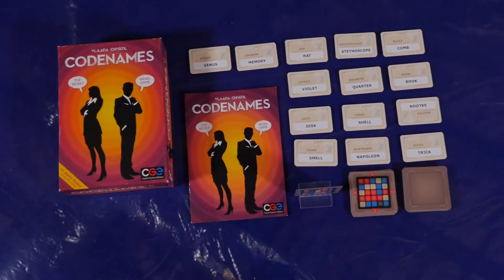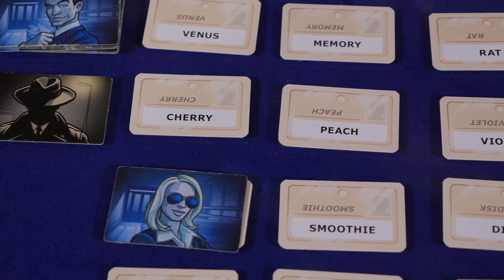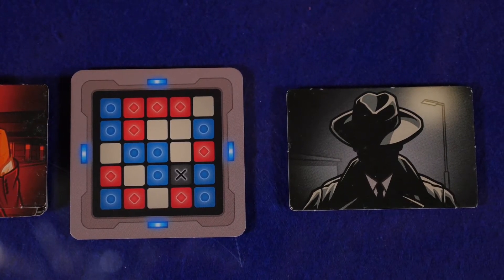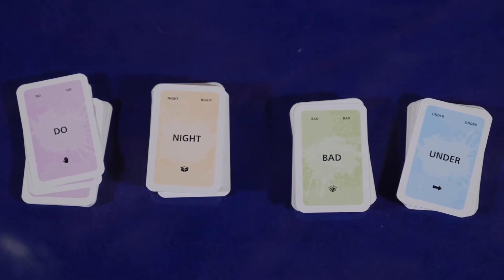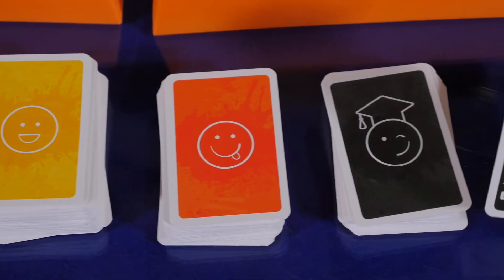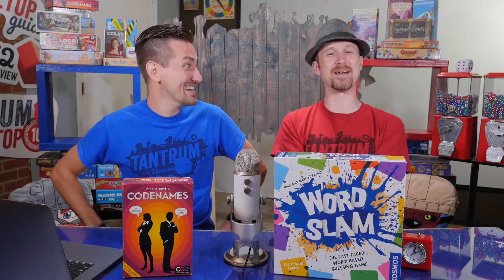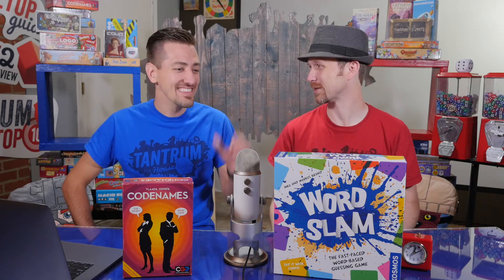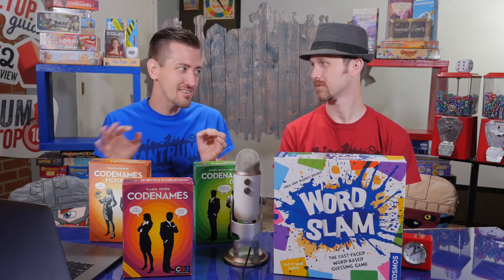Codenames vs Wordslam — Tantrum House Throwdown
Today Will and Kevin put up Codenames from CGE and Wordslam from Kosmos in a head-to-head showdown. Which word-based party board game is your favorite?